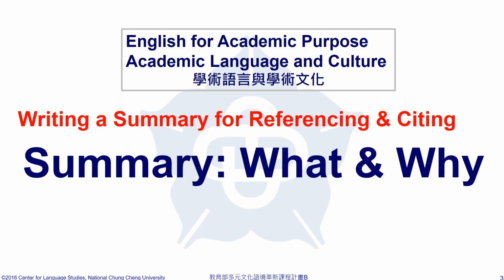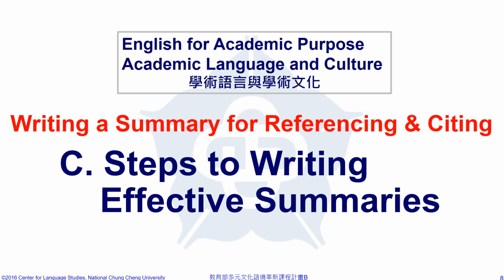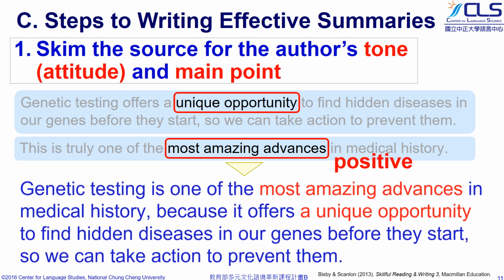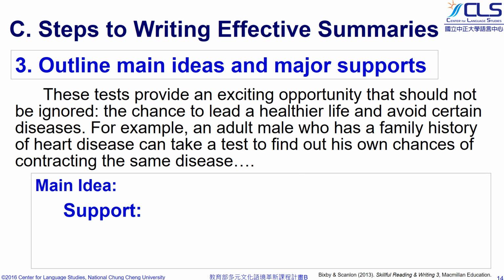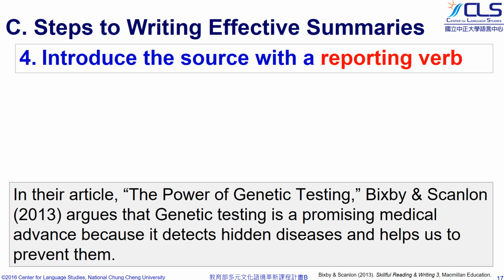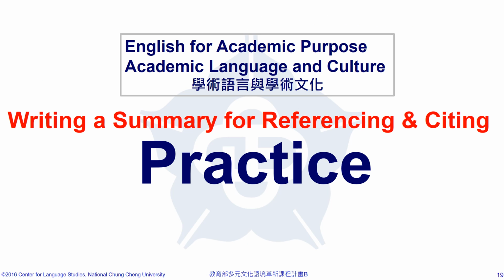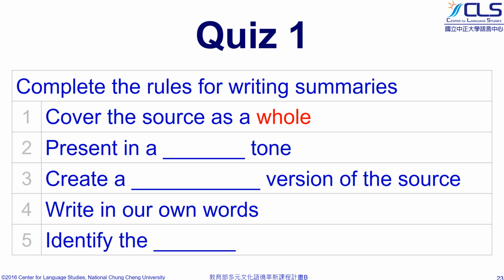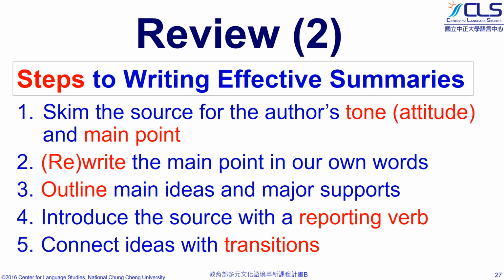【國立中正大學】105B1 Summary